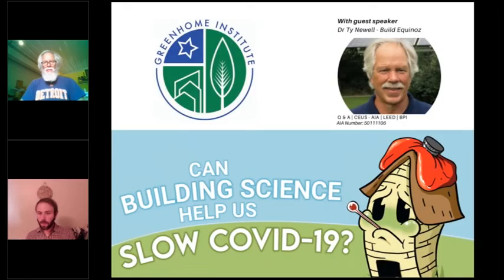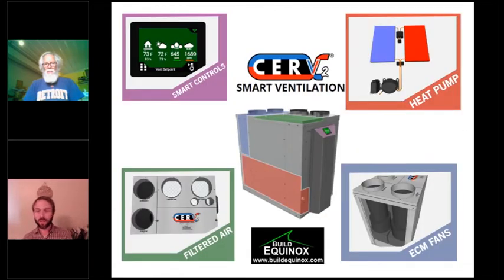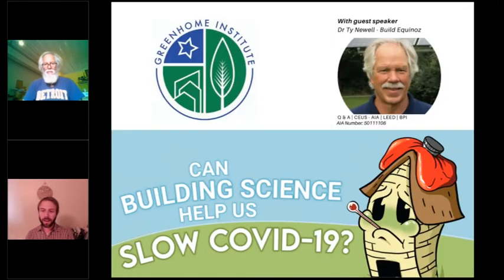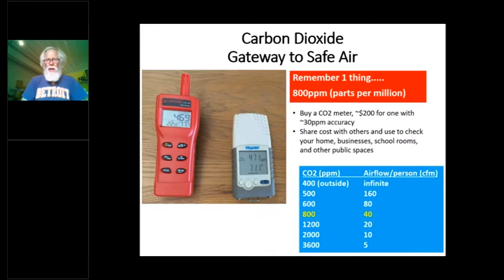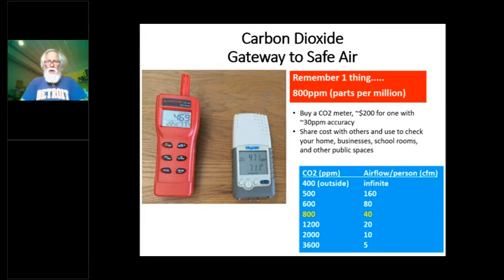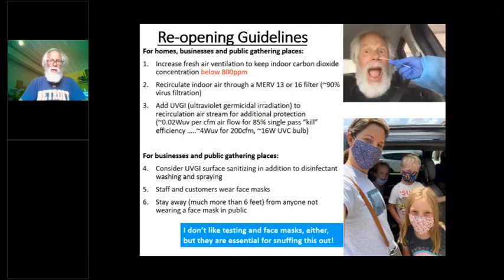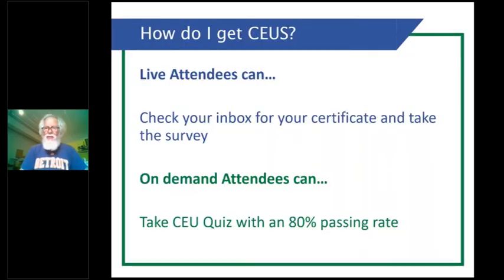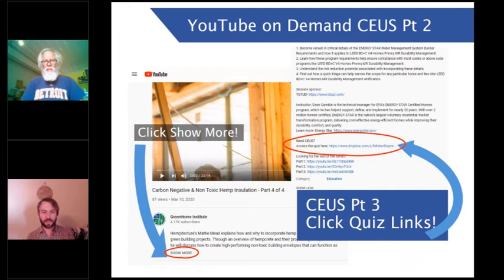Can Building Science Help Us Slow COVID-19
Buildings can inhibit or incubate SARS-CoV-2, the virus causing the Covid-19 disease. Buildings with poor ventilation and poor filtration concentrate contagions within built environments. Improved fresh air (double of ASHRAE 62.1/62.2), increased filtration (MERV 11 or greater), and UVGI (Ultraviolet Germicidal Irradiation). Outdoor temperatures below 50F and above 70F, when people are sealed in buildings for heating and cooling, are linked to increased spread of SARS-CoV-2 indicating inadequate fresh air ventilation.

We discuss practical guidelines for operating buildings to improve the indoor environment in order to reduce the spread of Covid-19 and other airborne diseases. The importance of monitoring carbon dioxide in all building spaces (classrooms, offices, restaurants, etc) is stressed as it is a simple, direct method to determine fresh air flow rates. Current Covid-19 status throughout the US, and the impact of school and business re-openings on disease spread will be also be presented. Two parameters, social distance index and disease transmission efficiency, are shown to explain how "distancing", face masks, ventilation and other factors impact disease spread, and why the US has been unable to control Covid-19 unlike other countries around the world.

1) Learn how increased fresh air flow impacts airborne diseases
2) Understand how carbon dioxide is a direct measure of contagion concentration
3) Learn filtration levels that remove viral mass from air
4) Be able to explain the level of ultraviolet irradiation required to reach 85% kill efficiency in duct airflow
5) Learn the definition of the Infection Parameter (IP), a key metric for predicting the spread of Covid-19

Speaker:

Ty is a co-owner and co-founder of Build Equinox, a company devoted to inventing technologies for healthy, comfortable and sustainable living. He retired from the University of Illinois in 2007 as an Assistant Dean in the College of Engineering, having advised 70 masters and doctoral graduate students, and is an emeritus professor of mechanical engineering. Ty's degrees are in mechanical engineering (BS,'74, University of Michigan and MS/PhD, '78/'80, University of Utah). He has lectured around the world on indoor air quality, comfort, solar energy, building energy efficiency, and resource conservation including keynote addresses at the Solar Energy Society of India's 25th Silver Jubilee in Hyderabad and at the TTMD Conference (Turkish ASHRAE) in Istanbul, Turkey. He has been a Fulbright Scholar at the Universidad Nacional de Salta in Argentina, an Ercotaf Scholar (European Union) at the EPFL in Lausanne Switzerland, a United Nations Workshop Leader in Beijing China, an Academic Leader at the Tec de Monterrey Institute in Queretaro Mexico, and an advisor to the USAID NZEB project Universidad Centroamericana (UCA), El Salvador. Ty lives in a 100% solar powered home in Urbana Illinois that features automated fresh air control (CERV), two Electric Vehicles (Ford Focus EV and Ford C-Max Energi, also 100% solar energy powered), and is the first home within an Illinois municipality to be permitted for rainwater harvesting use. Build Equinox is located in a 4500sqft Morton building in Urbana IL that is also 100% solar powered.